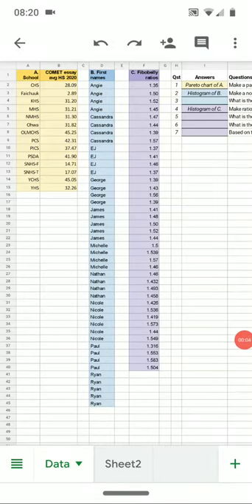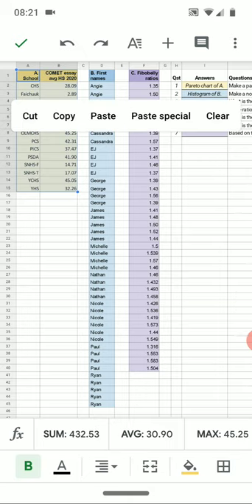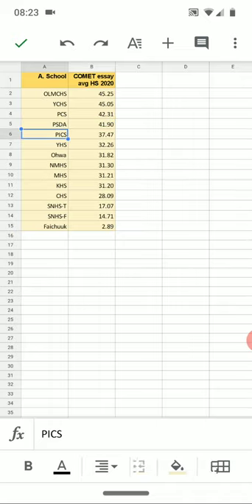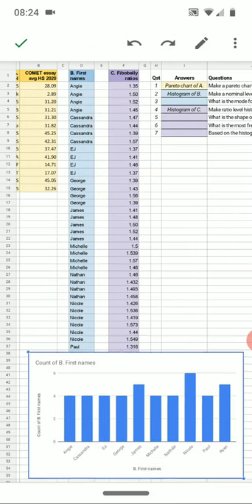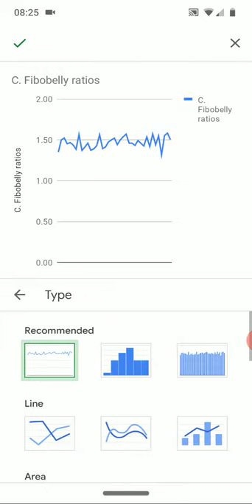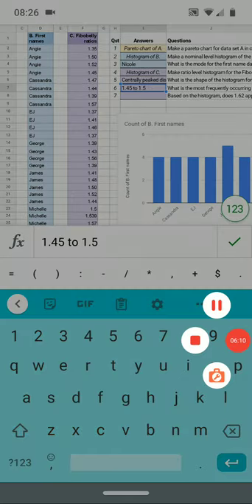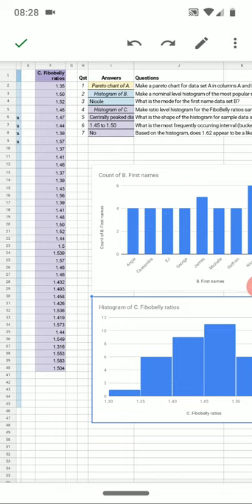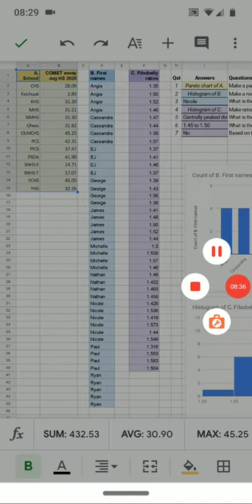Test two summer 2020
Solutions